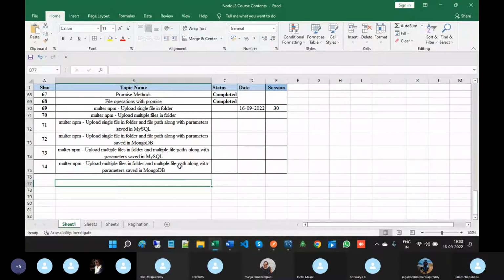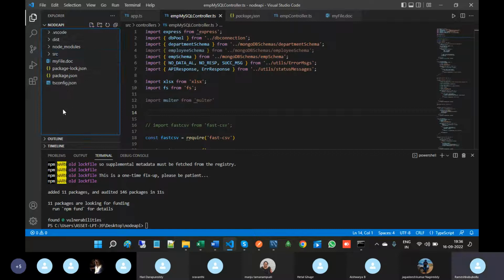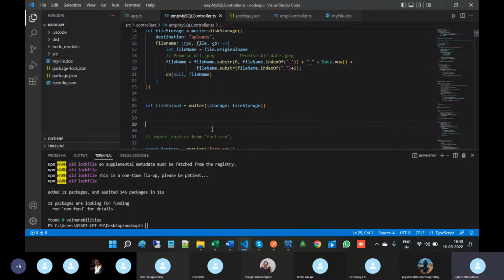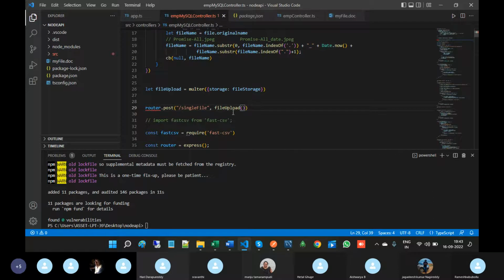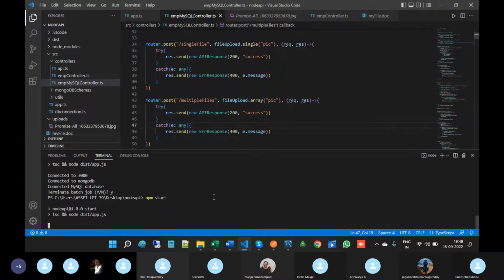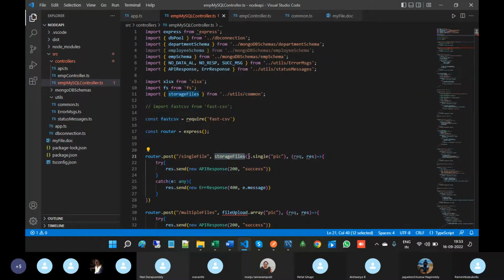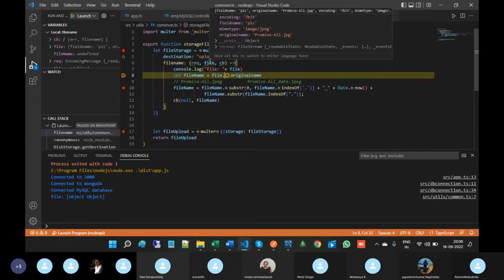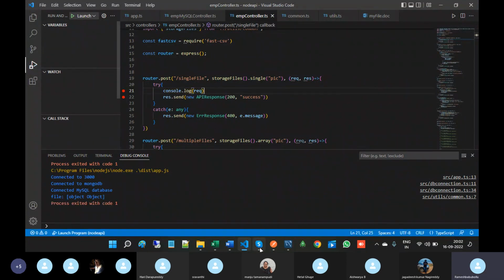Part 71 Uploading files using multer in Node JS